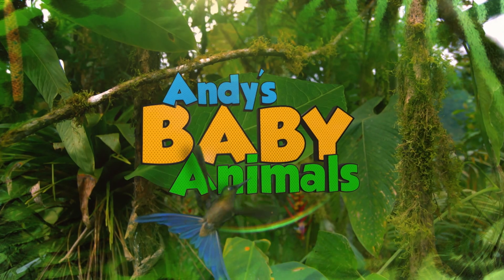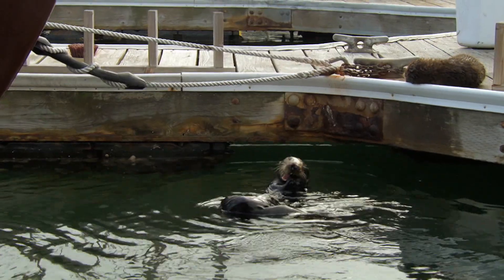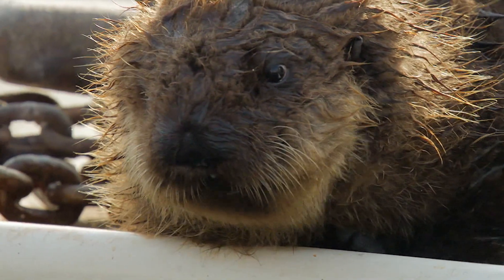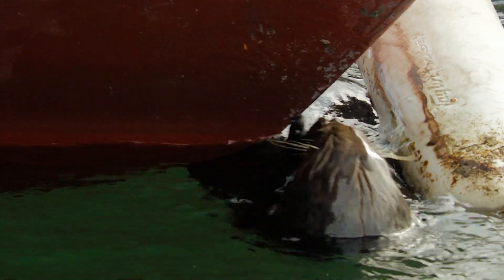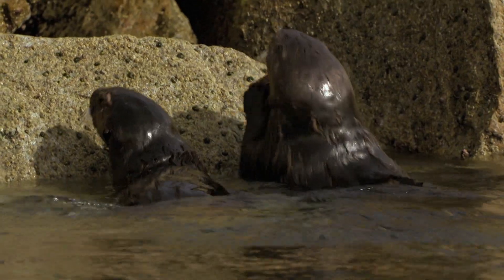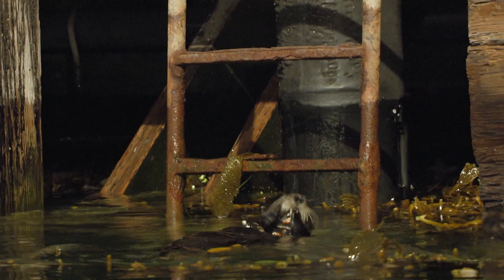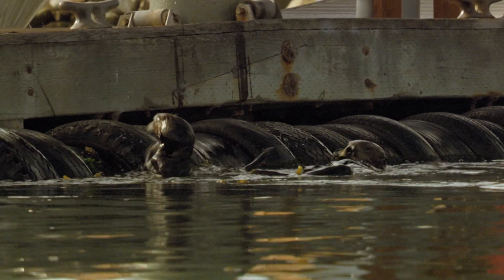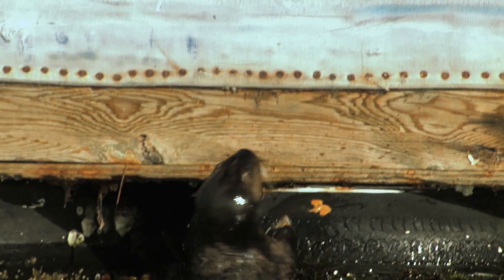CBeebies | Andy's Baby Animals | Baby Otter has his breakfast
Watch Mummy Otter show her baby how to open up a shell for breakfast.